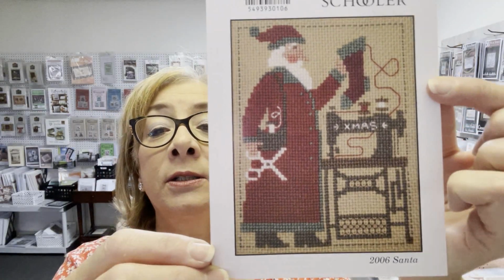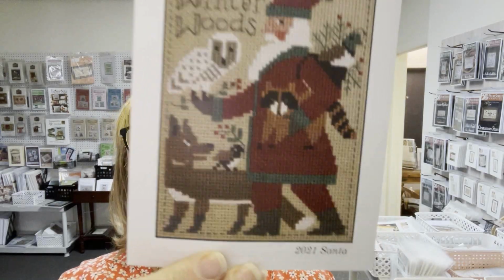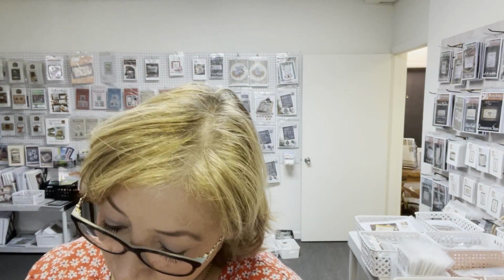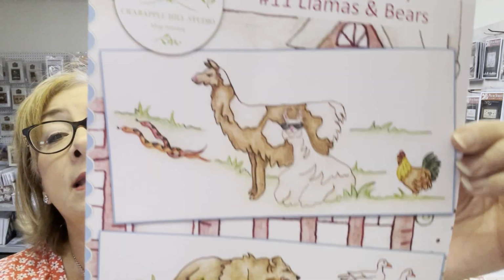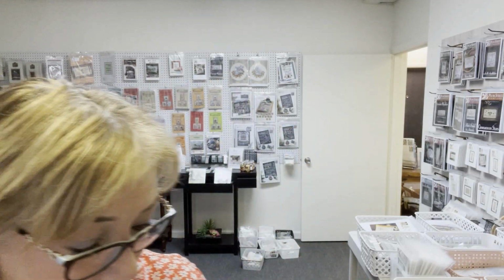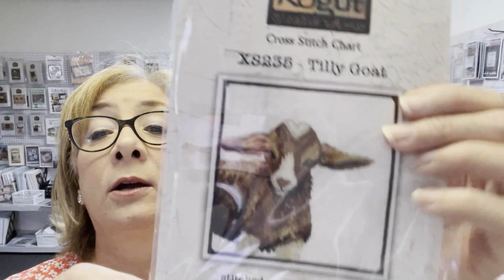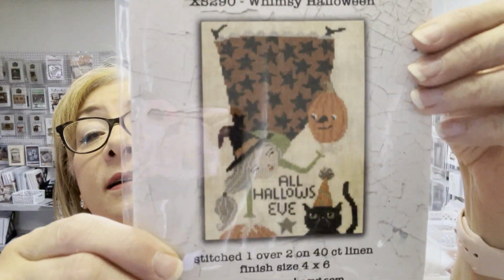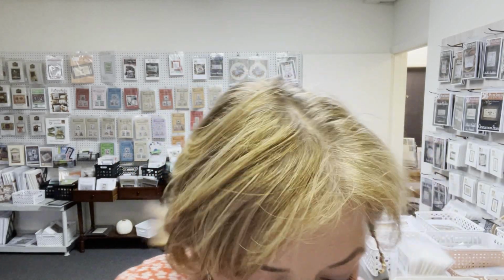Anabella's Flosstube #24 - New Start, WIP's, Store Haul, Friday Feature Designer & More!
🏡👨‍👩‍👧‍👦🙏 Home ~ Family ~ Faith 🏡👨‍👩‍👧‍👦🙏

Welcome to Anabella's! I am so happy you came back for Flosstube #24. This week I am sharing a new start, a couple of my WIPS, some great new items that just arrived in the shop, our Pattern of the Week and launch our brand new FRIDAY FEATURE DESIGNER!

It means so much and is so helpful! Thanks for spending some time with me and have a great weekend!

This week’s contest winners told us if use the traditional "stabbing" method  to stitch or if they prefer the sewing method.  You can read all the great comments on last week’s Flosstube #23. Thanks to everyone who participated! These randomly drawn winners will each receive some HAPPY MAIL!

Mermaid Stitcher
Lisa Cicchetti

Middle? Top left corner? AND how do you start off your first stitch? Loop method? Tuck and stitch? We want to know!

PATTERN OF THE WEEK
Frosty's Diner

JUNE QUICKSTITCH™
Welcome Summer

FRIDAY FEATURED DESIGNER
Teresa Kogut

SHOUT-OUTS
The Prairie Schooler

HASHTAGS

Anabella's brands include:
QuickStitch™
Kit It Up!™
FlossPak™
BellaBundle™
BellaBox™
Finish It For Me™
BellaBits™